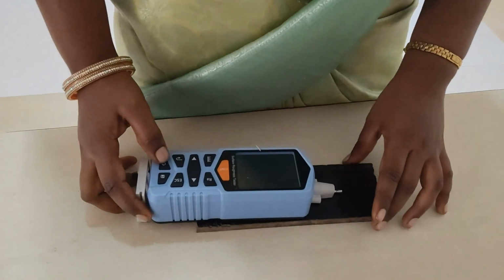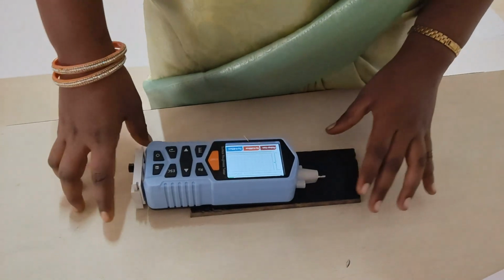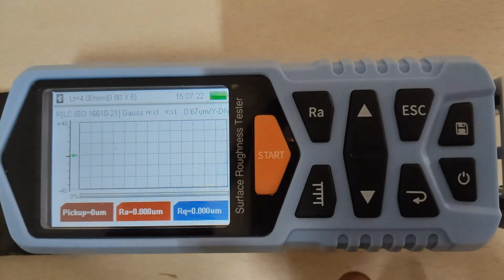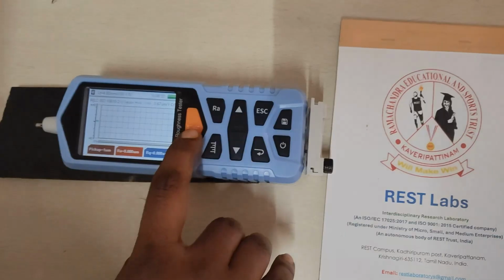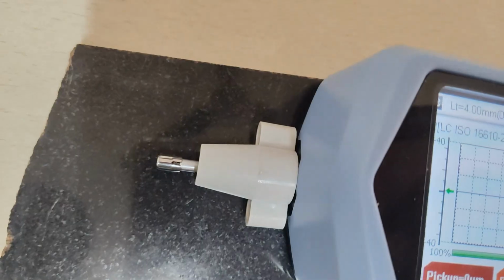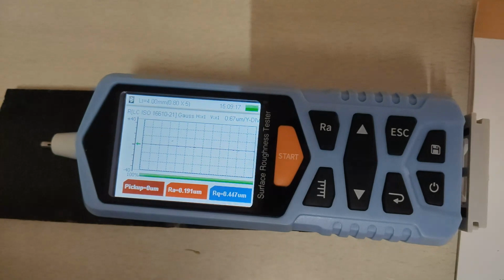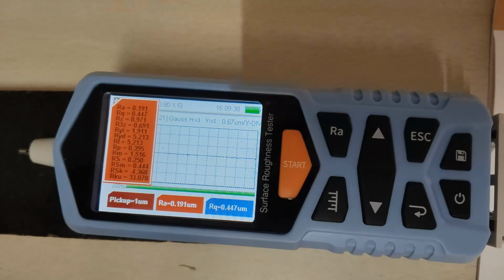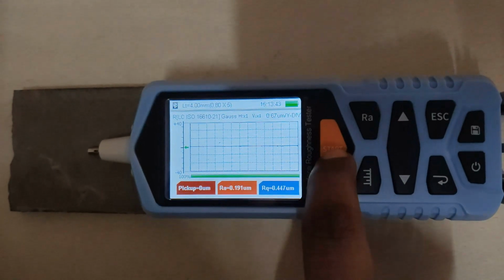Surface Roughness Testing: Working Principle and Practical Demonstration ⚙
Surface roughness testing measures the microscopic irregularities on a material's surface, which are critical for determining friction, wear, and fatigue life. The most common method used in industry is contact-type stylus profilometry.

Working Principle

The core principle involves tracing a physical profile and converting mechanical movement into measurable data.
• Stylus Movement: A diamond-tipped stylus (typically with a 2–5 µm tip radius) is drawn across the surface at a constant speed.
• Transduction: As the stylus follows the "peaks" and "valleys," its vertical displacement is detected by a transducer (often using the differential inductance or piezoelectric method).
• Signal Processing: The resulting electrical signal is amplified and passed through filters (like Gaussian or RC filters) to separate the roughness (high-frequency) from waviness (low-frequency).
• Calculation: An internal processor calculates parameters such as:
o Ra (Roughness Average): The arithmetic mean of the absolute deviations from the mean line.
o Rz (Maximum Height): The average distance between the tallest peaks and deepest valleys.

Practical Demonstration Steps

To perform an accurate test using a portable device like the
Mitutoyo Surftest or Goyojo Tester, follow these steps:
1. Preparation: Clean the workpiece surface thoroughly. Any debris or oil will cause false readings.
2. Calibration: Place the tester on a precision reference standard plate (calibration block). Ensure the displayed Ra value matches the block's certified value.
3. Setup:
• Select the Cut-off Length (λc) (e.g., 0.25mm, 0.8mm) to determine the segment of the profile to be analysed.
• Orient the device so the stylus moves perpendicularly to the machining "lay" (the direction of tool marks) for the most accurate result.
4. Measurement:
• Place the probe on the surface and press Start.
• The drive unit will slowly move the stylus across the specified evaluation length.
• Maintain the device completely still; external vibrations can introduce significant error.
5. Data Analysis: Read the digital output for Ra and Rz. Advanced models may also display a waveform of the surface profile.

REST Campus, Pothapuram (PO), Kaveripattanam, Krishnagiri – 635112, Tamil Nadu, India.

• Facebook: REST Labs, REST Young Scholars Academy, REST Publisher
• LinkedIn: REST Labs, REST Publisher, REST Society for Research International
• Twitter (X): @LabsRest